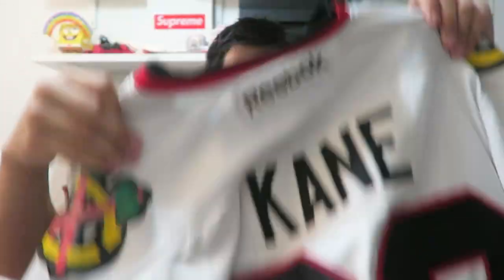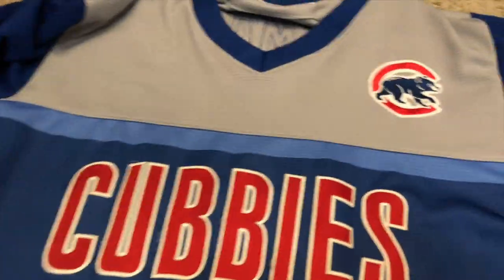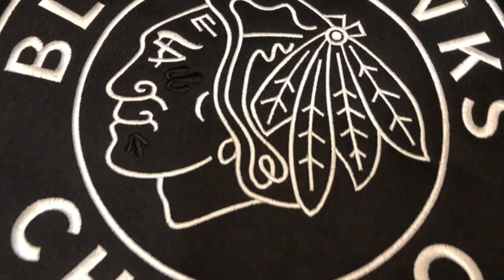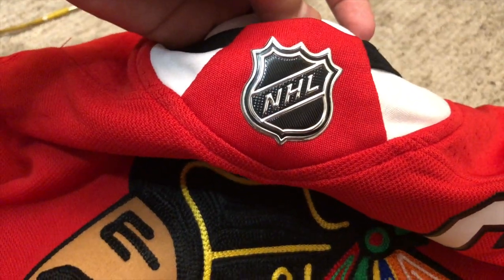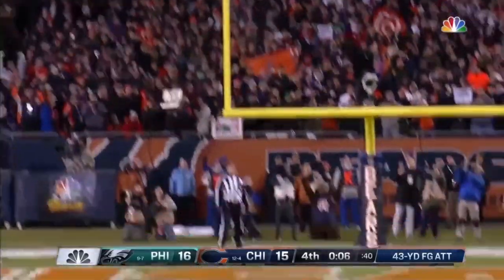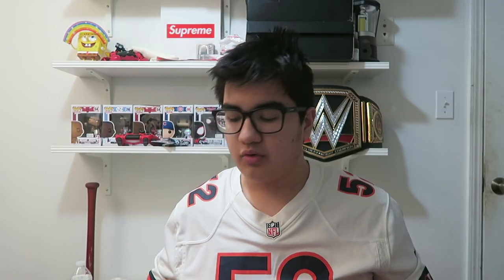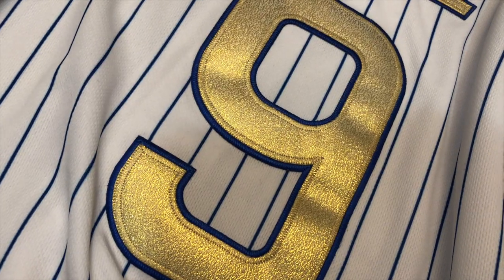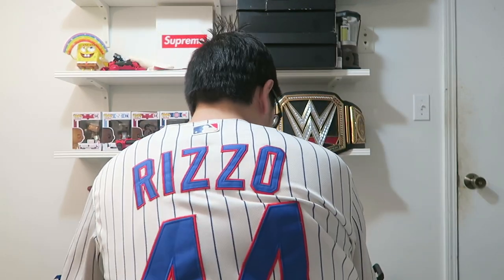SPORTS JERSEY COLLECTION!!!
Thank you guys for watching this video! I hope you guys enjoyed this video of me showing off my sports jersey collection. WASH YOUR HANDS. STAY INSIDE. BE SAFE. STAY LIT. I want to continue to make videos and bring you cool content.

Link of my last video
Week one in Quarantine…

Follow my resell Instagram where I resell supreme and sneakers